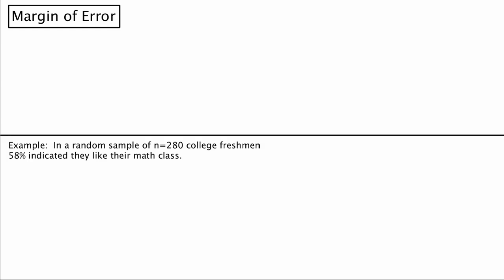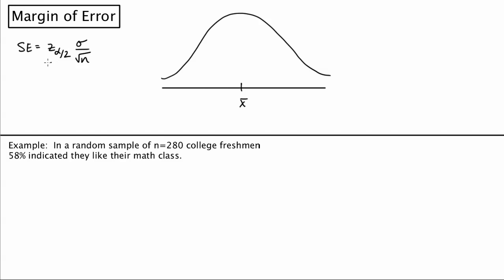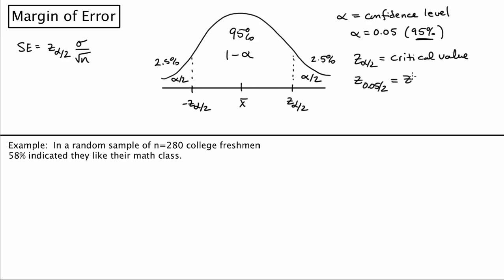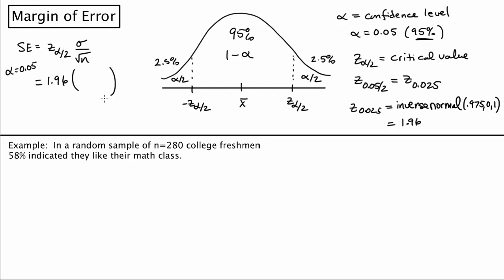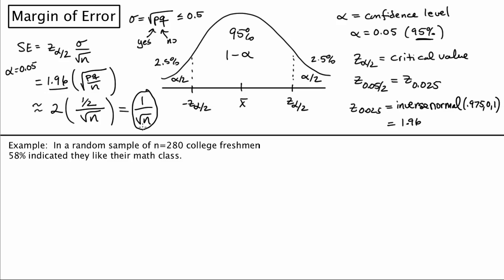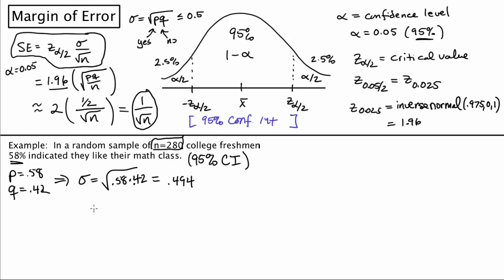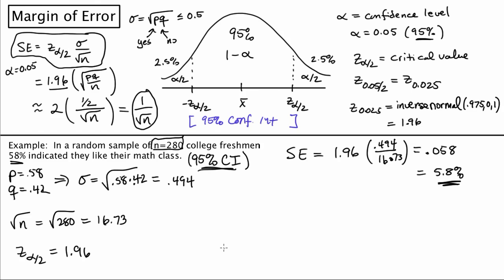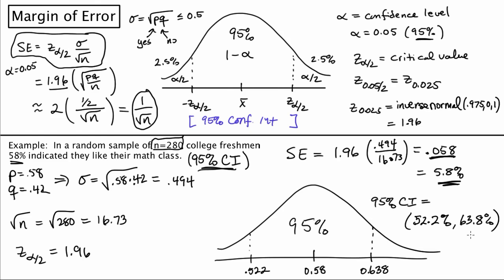Margin of Error